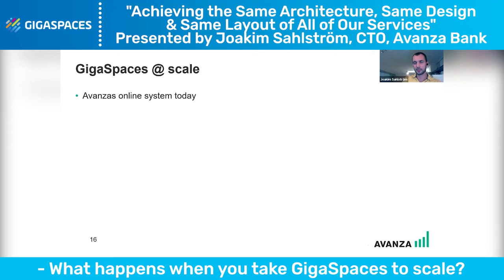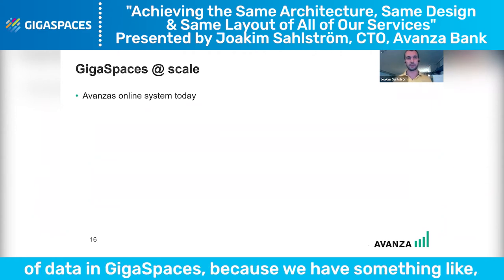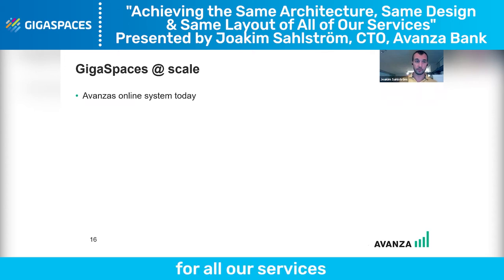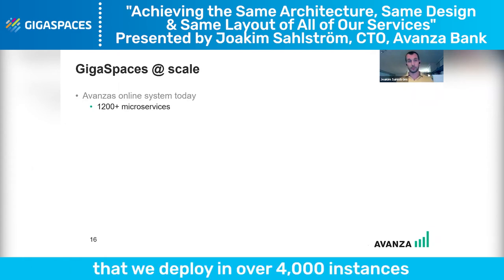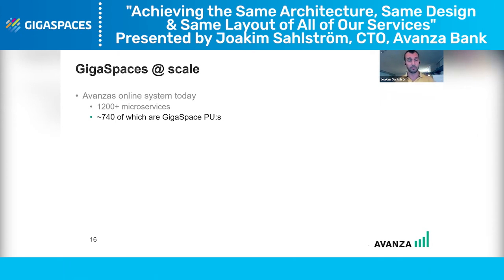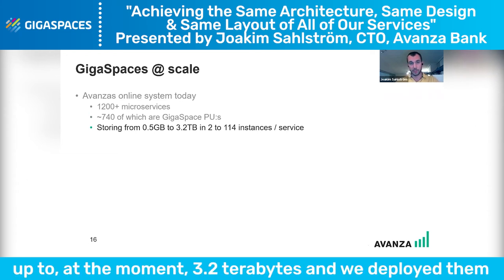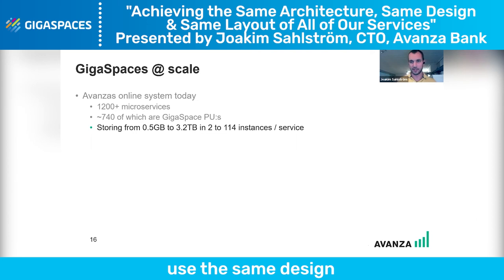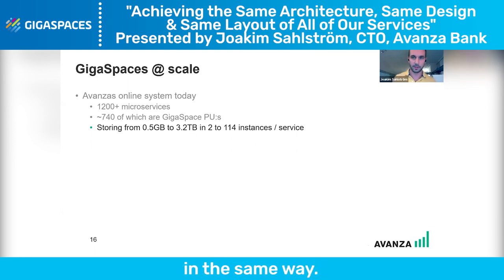What Happens When You Take GigaSpaces to Scale? GigaSpaces & Avanza Bank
Joakim Sahlström, CTO of Avanaza Bank, Sweden's only digital bank that has the most satisfied savings customers for 10 years in a row discusses how they were able to achieve the same architecture, design and layout for all of their services with GigaSpaces while reaping significant benefits including higher growth rates, improved customer loyalty, and reduced costs by deploying a microservices architecture to develop, deploy and manage innovative digital services in an agile manner.